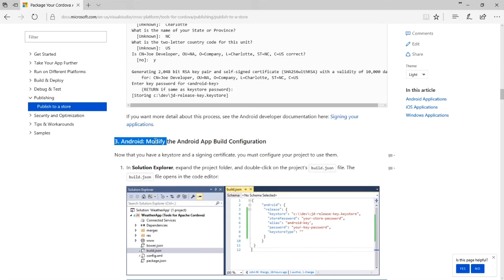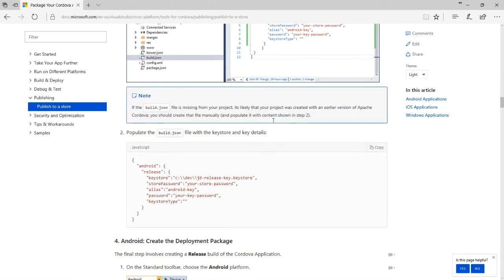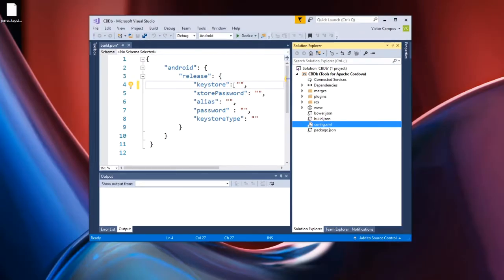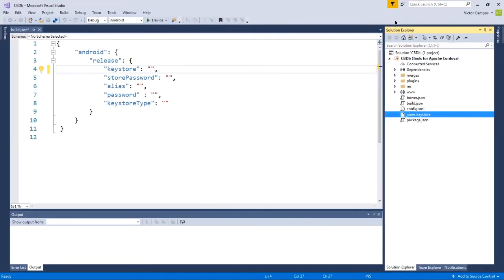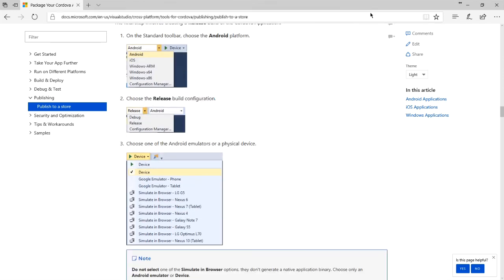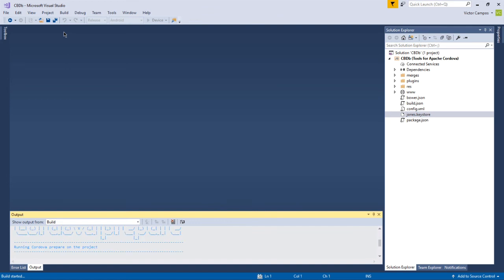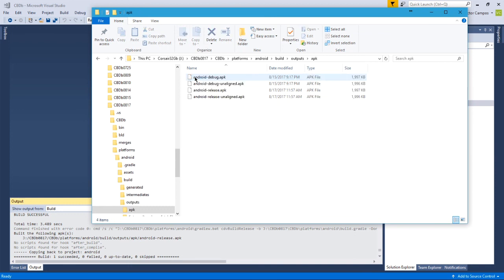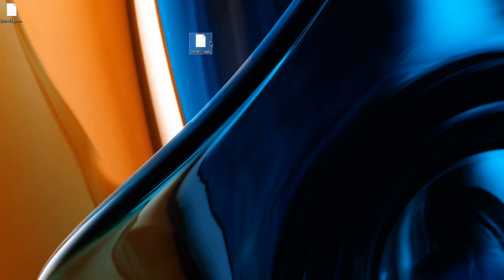MAD III 2017 08 17 11 47 09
How to use your Keystore file to create a release-ready Android app.